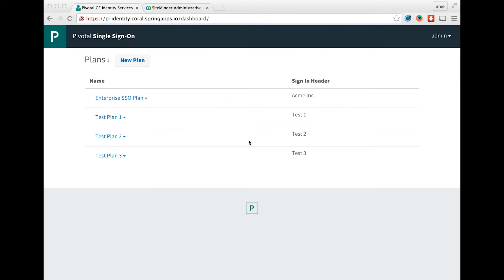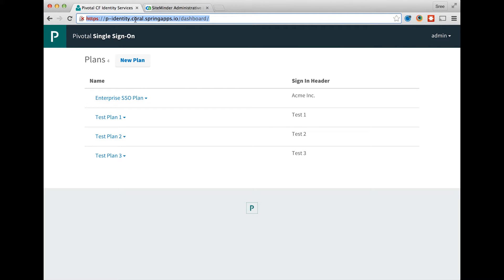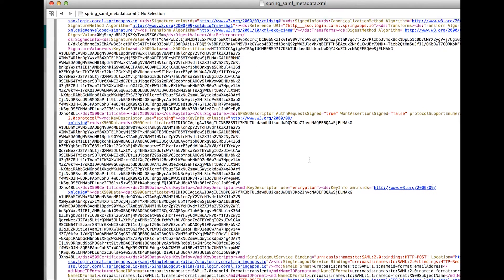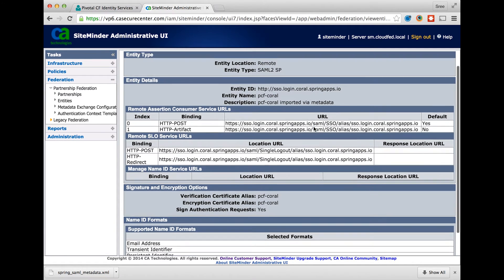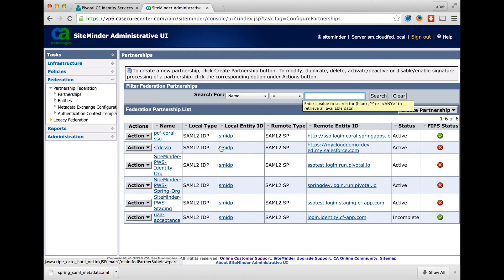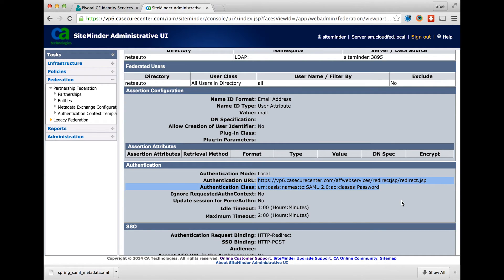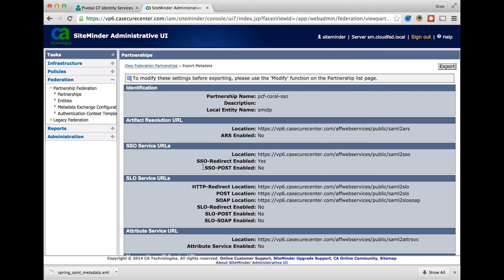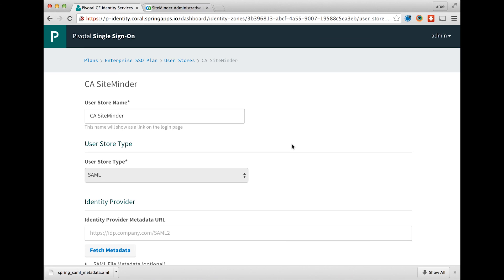CA SiteMinder Identity Provider On-Boarding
This video demonstrates demonstrates securing Java Application with CA SiteMinder using the Pivotal Single Sign-On Service.